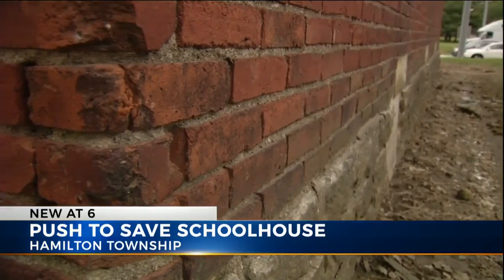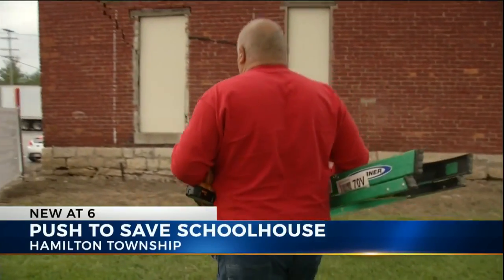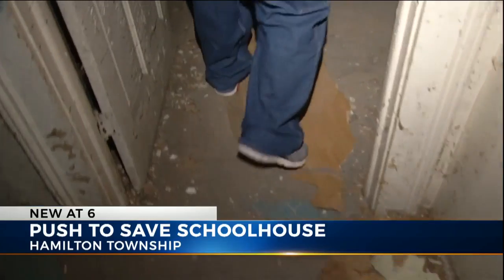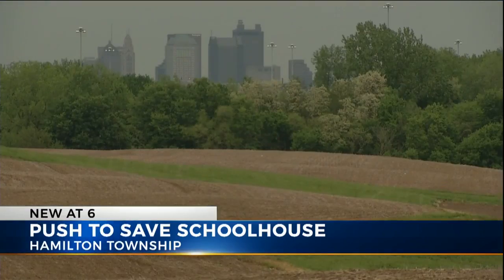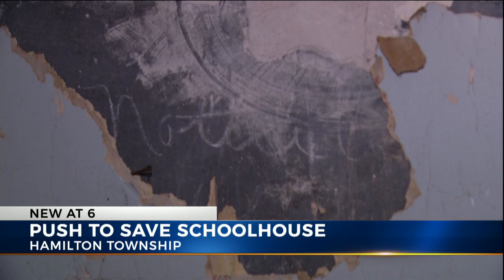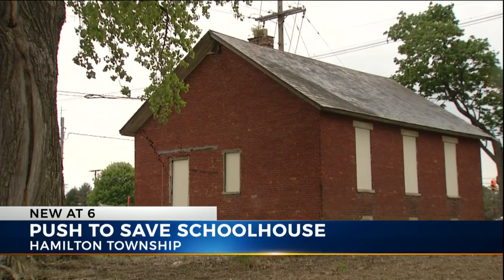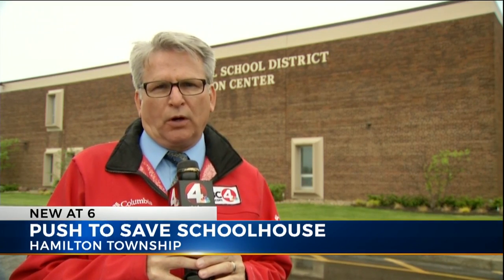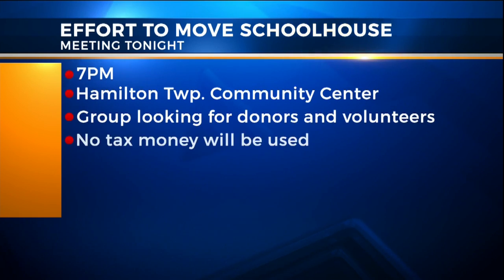Efforts underway to save 120-year-old Hamilton Township one-room schoolhouse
Few of us have ever attended a one-room-schoolhouse, but we know the few left standing are a part of American history.